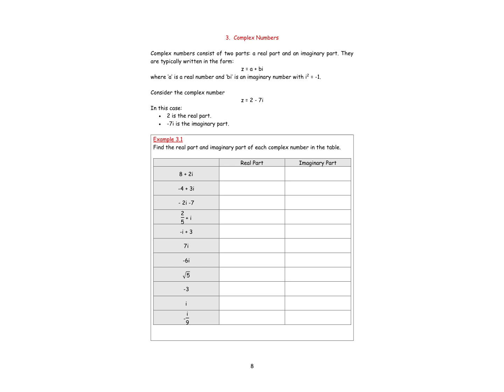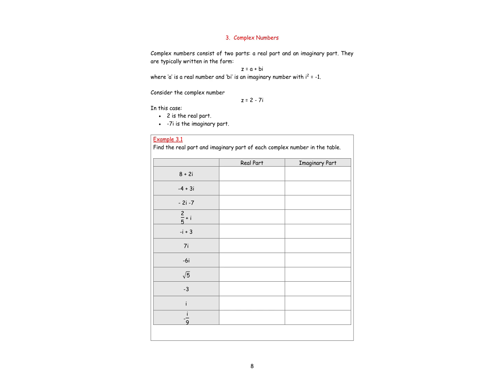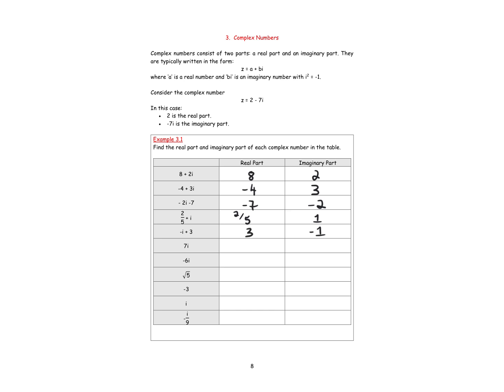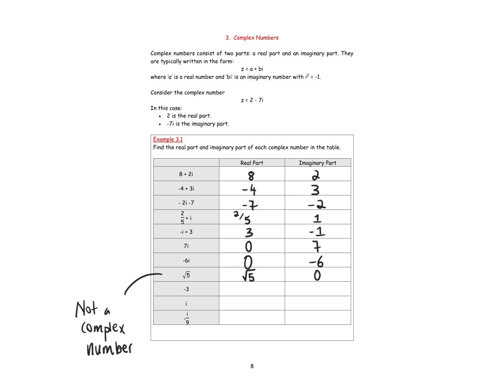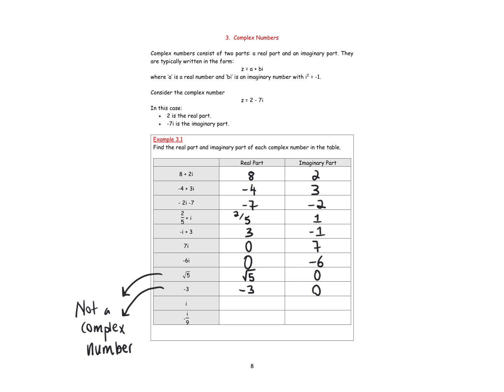Complex Numbers Video 3 - Complex Numbers